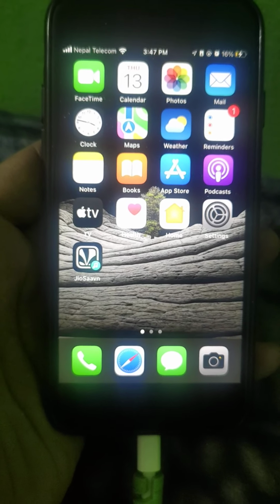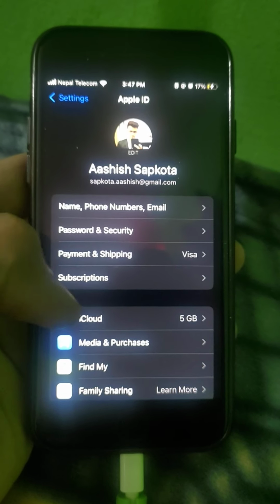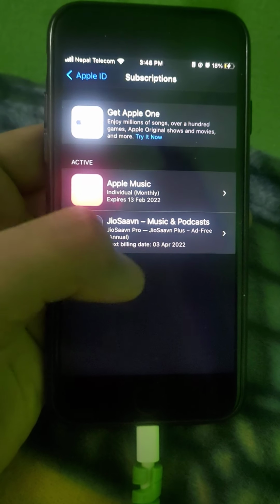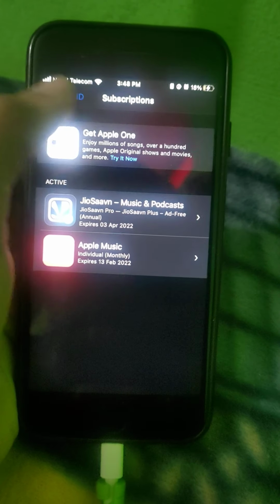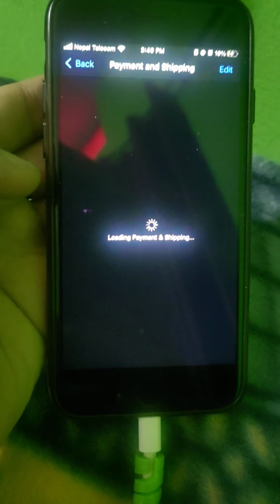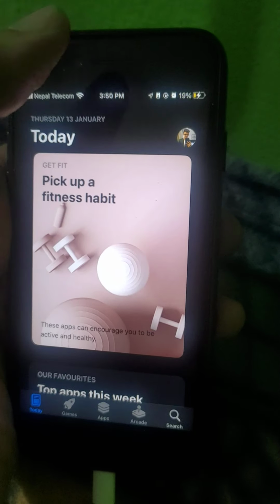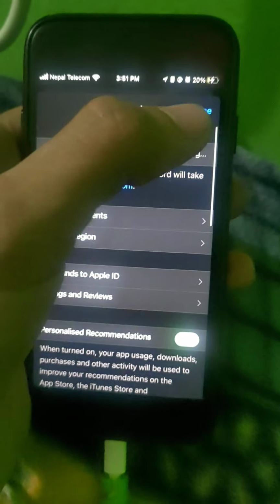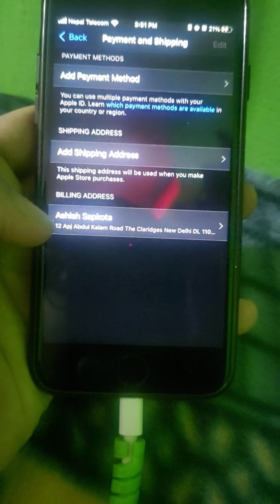How To Remove your Payment Method Credit/Debit Master/Visa card from an Apple IPhone.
This is the step by step process to remove your payment method from an Apple iPhone.